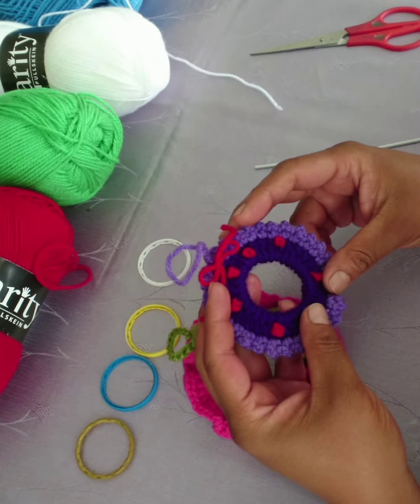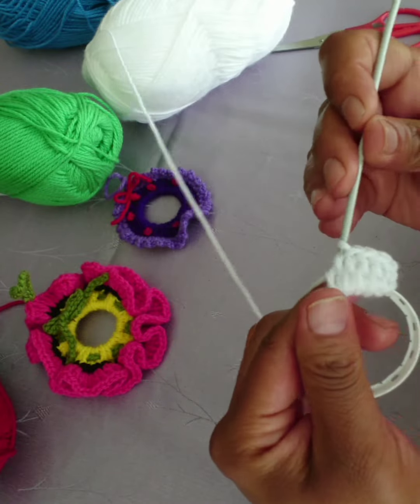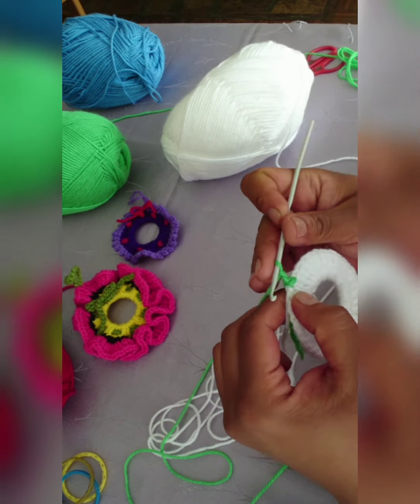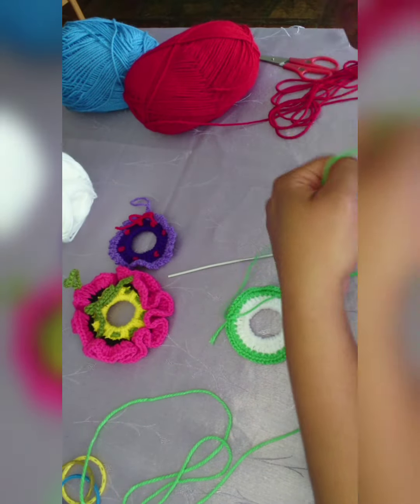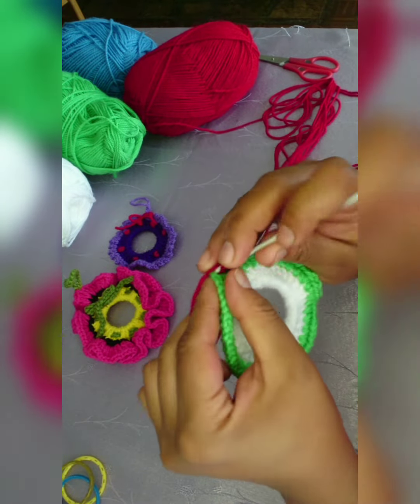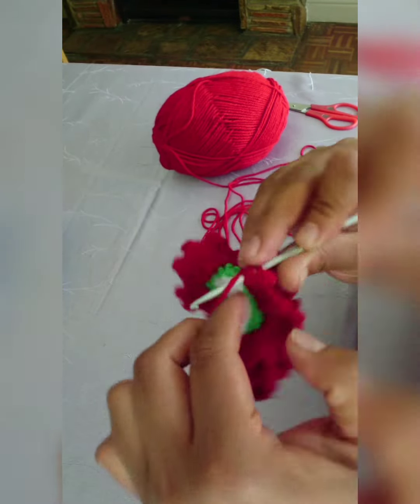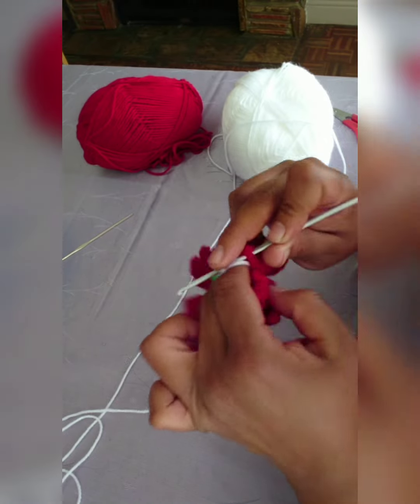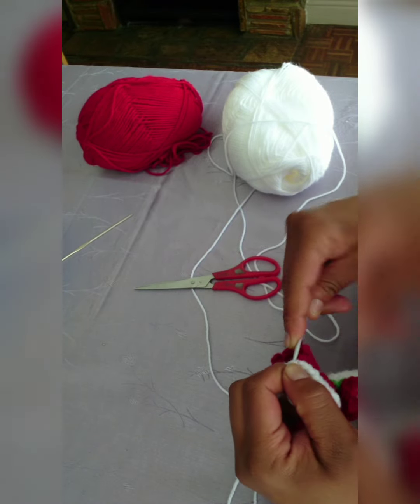Christmas Wreath Ornament Tutorial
Christmas Wreath Ornament

In this video I’m crocheting a Christmas Wreath Ornament. This is a circular ornament that can be made with any colour and texture of yarn/wool. This is a quick pattern and is beginner friendly and is perfect for a tree ornament, table centrepiece and gift topper.

I used a mixture of half double crochets, double crochets and chains with a plastic ring as a foundation.

You can use any wool/yarn of your choice with the correct crochet hook size. Just remember the smaller/lighter the yarn is the smaller the project will be. If you use a thicker wool/yarn the project will be bigger.

Slip Stitch: https: //youtu.be/9fy2Jwkjk_Q